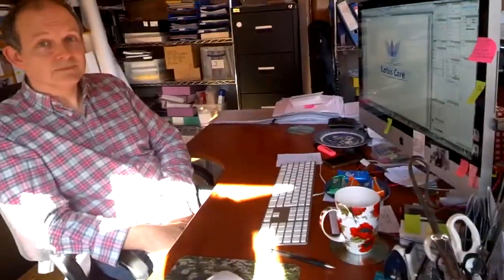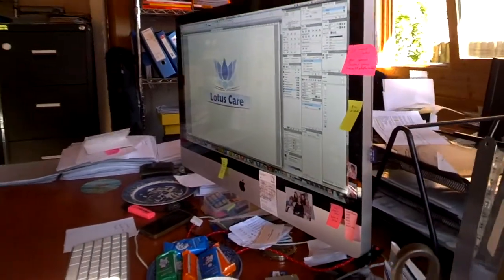John Williamson ~ Peter Magnus Design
John Williamson talking to Chris Ogle about his work at Peter Magnus Design.

John who comes all the way from the Shetlands starting off in print but soon realised his passion was in creating the art not printing it!!